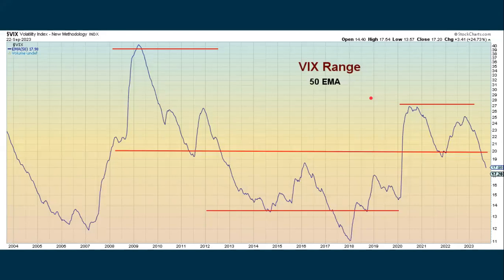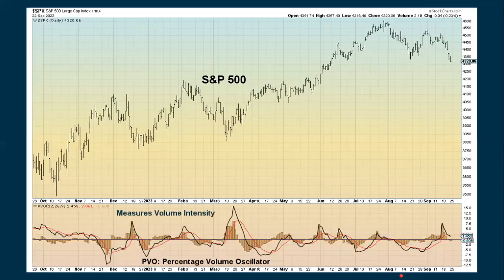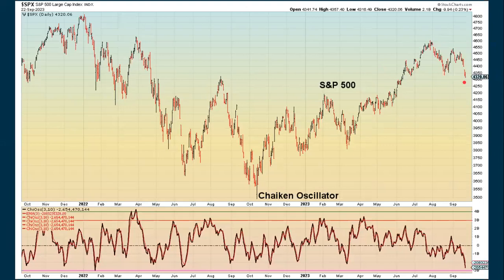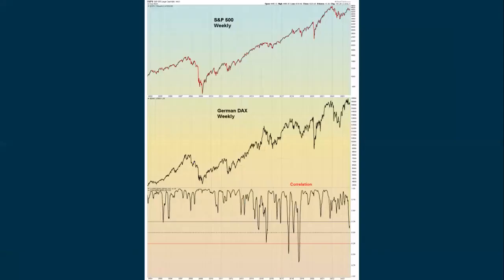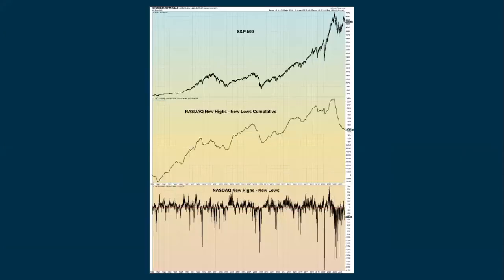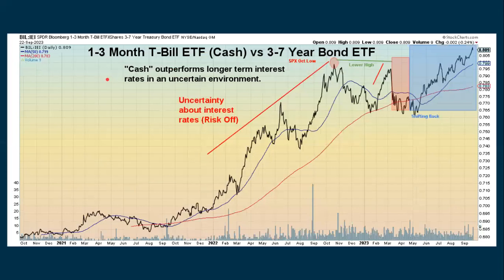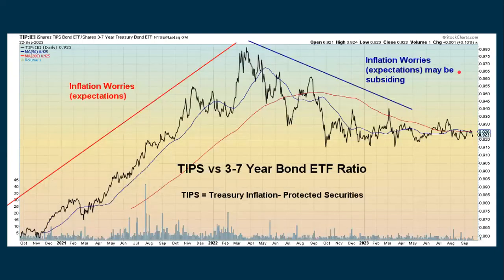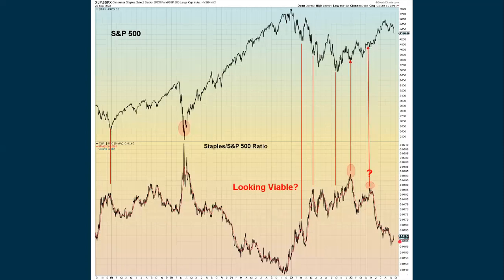S&P 500 Deep Dive Video Update for Monday September 25, 2023